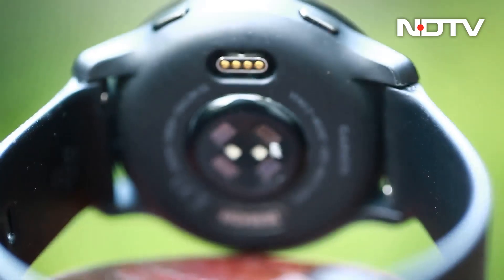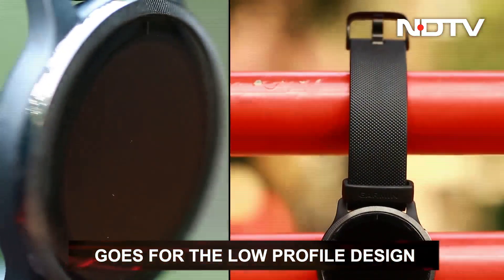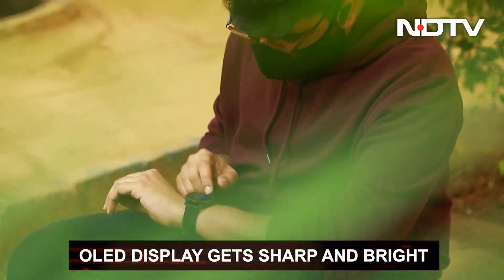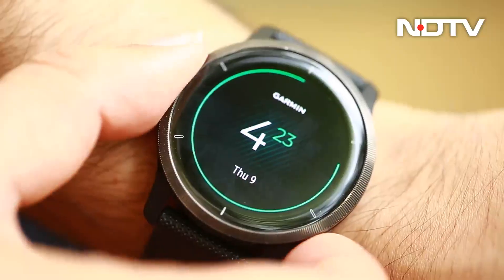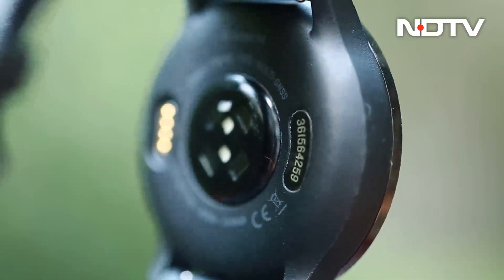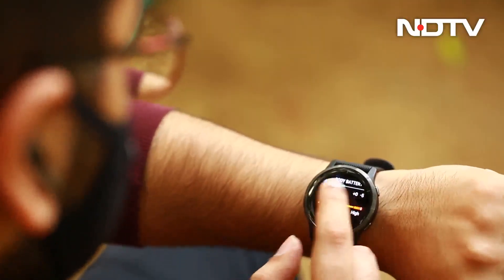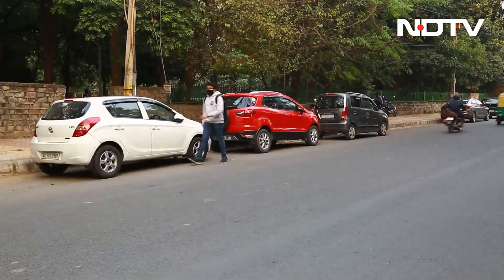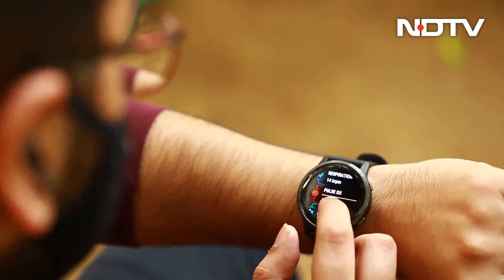Garmin Venu 2: For the City Life | The Gadgets 360 Show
We review the Garmin Venu 2, a Garmin product focused on the city lifestyle, to find out if it is worth it or not.